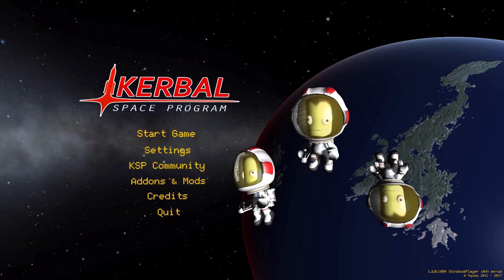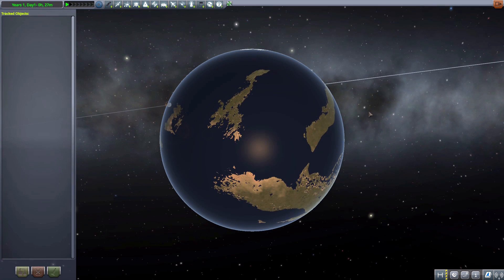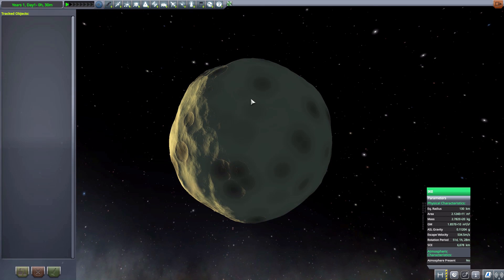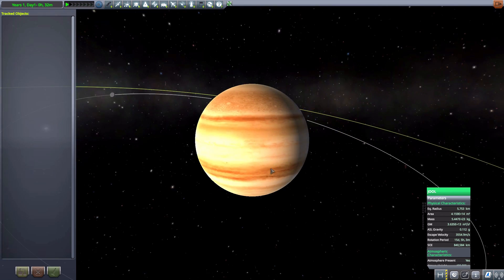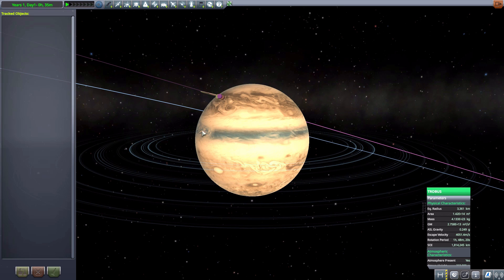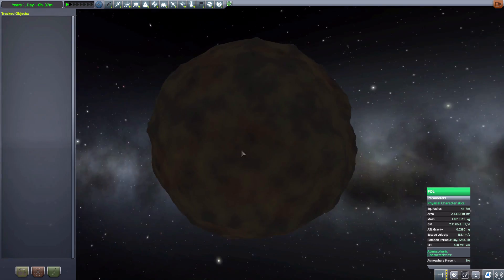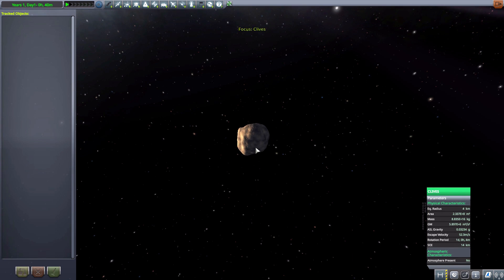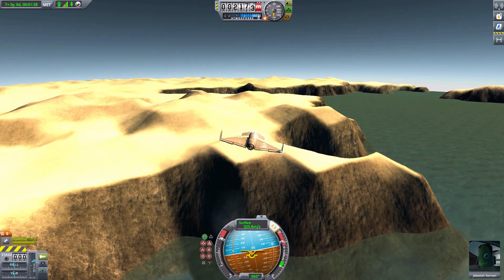KSP Mods - Suthe Planet Overhaul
In this episode I mess around with The Suthe Planet Overhaul mod which adds into the game a replacement for the entire stock solar system.